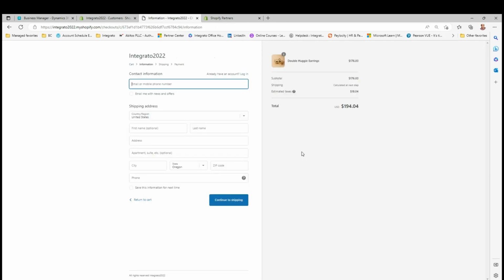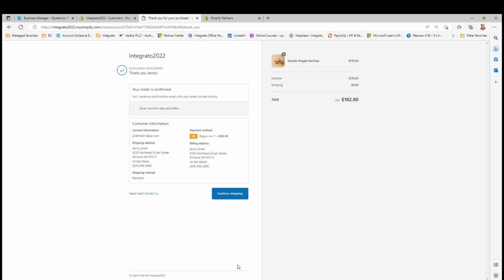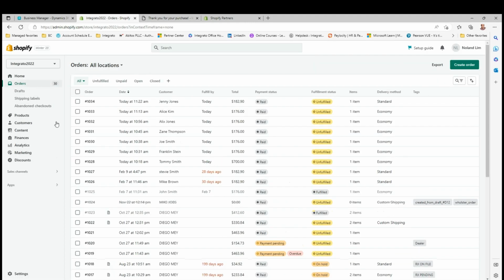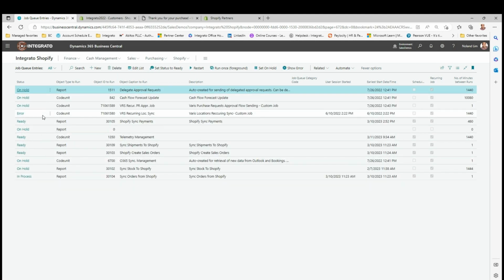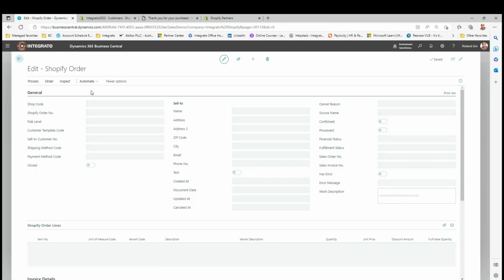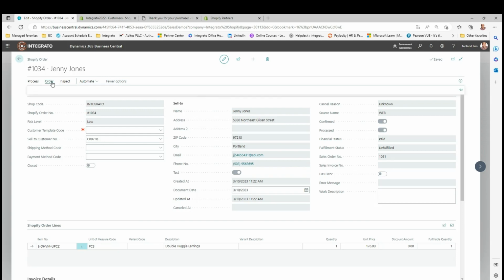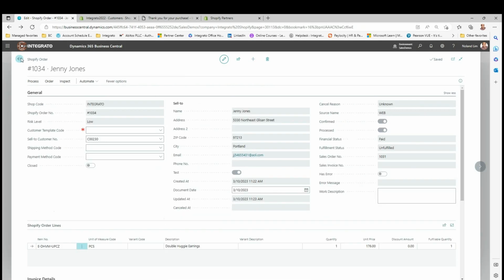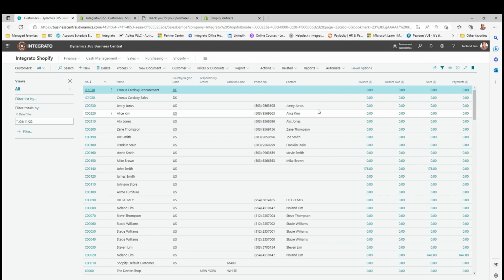Quick Bytes Shopify Pt 2 How do Shopify Orders come into Microsoft Dynamics 365 Business Central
Integrato Quick Bytes Series: Microsoft Dynamics 365 Business Central and Shopify Integration. How does Shopify Integrate the orders into Business Central with the Microsoft Shopify Integration.

Integrato is a Direct Microsoft Partner and Cloud Solution Provider. We have over 20 years of experience analyzing, designing and implementing financial systems based on leading technology. Our CPA knowledge and accounting background offers our clients the expertise required when implementing and integrating with financial systems and ERPs.